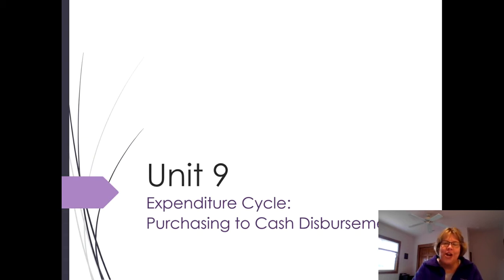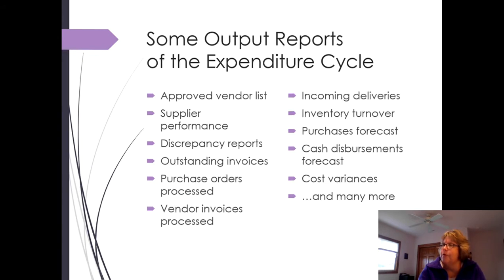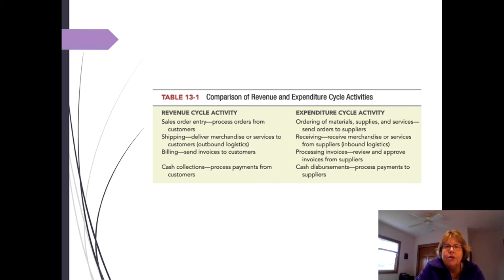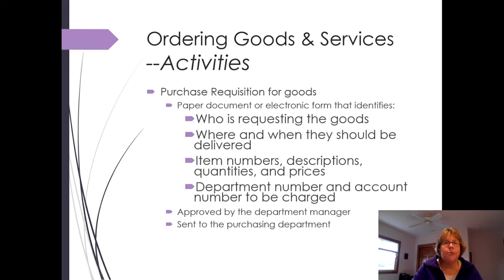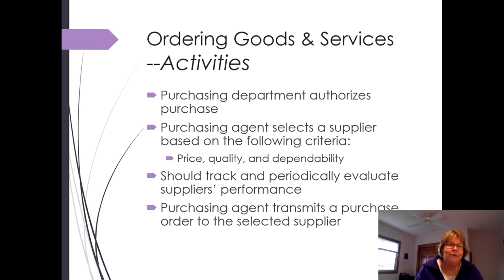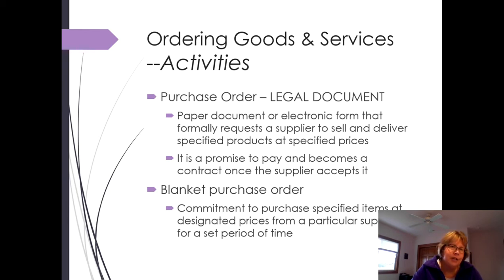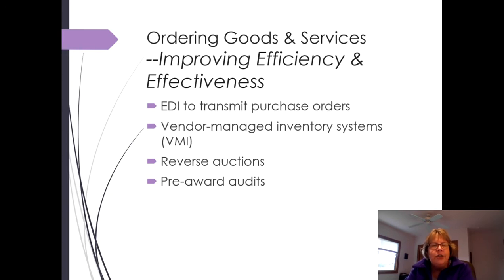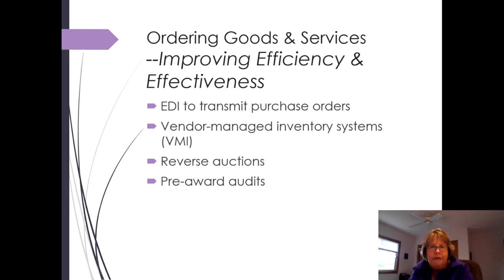Expenditure Cycle - Ordering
The video describes the ordering step of the expenditure cycle.  It covers purchase requisitions, purchase orders, answering inquiries.

It also discusses the threats and controls in this area.